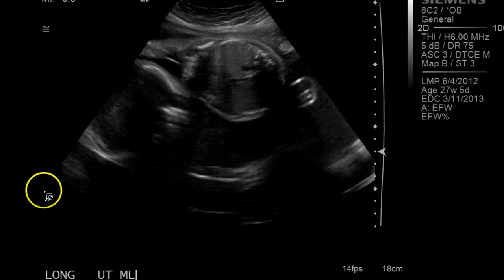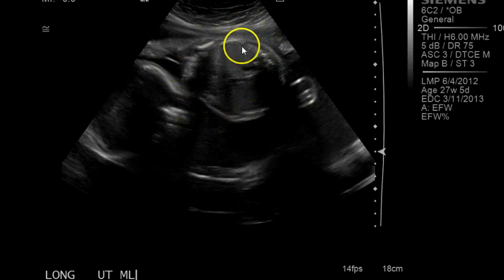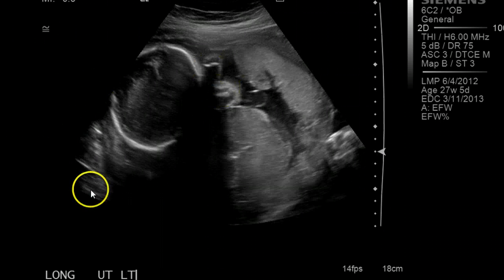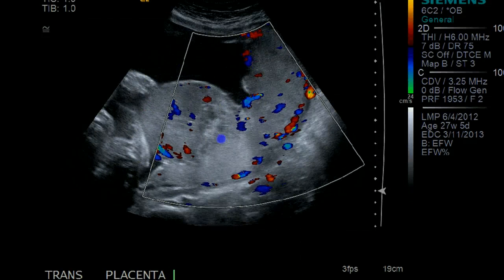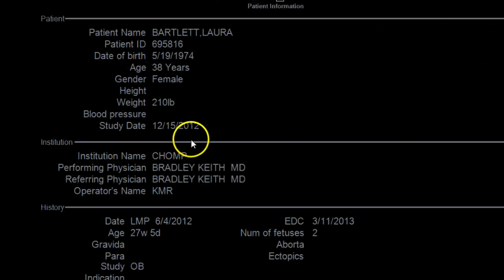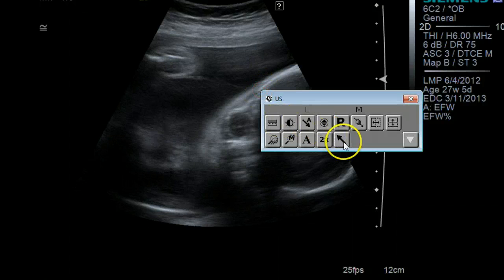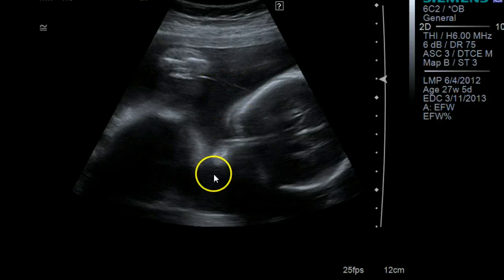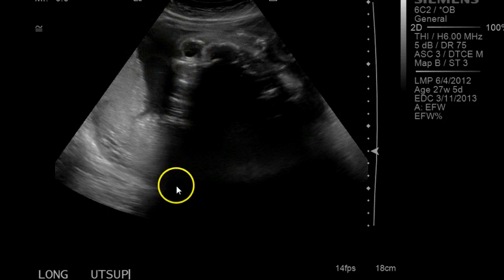CHLB121215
TTTS, Chorioangioma